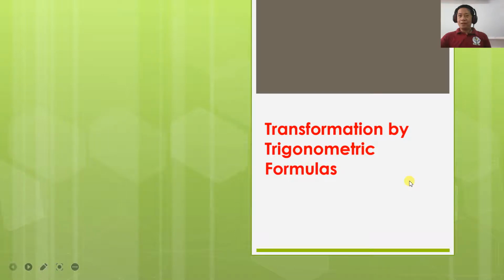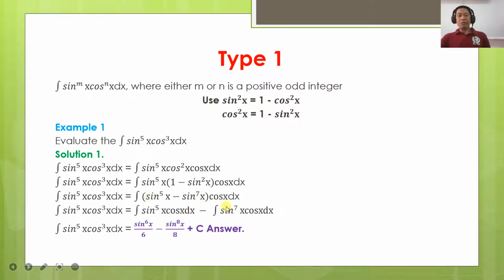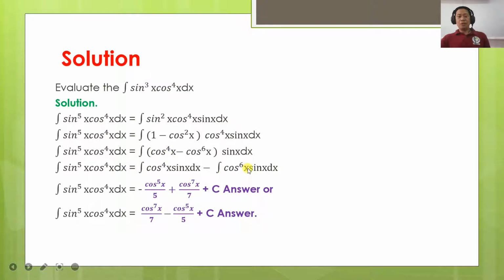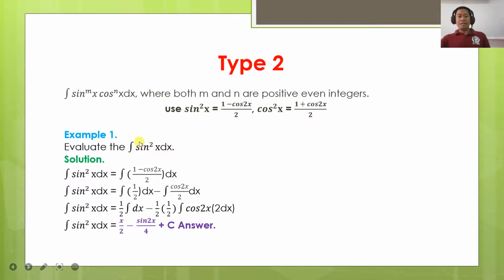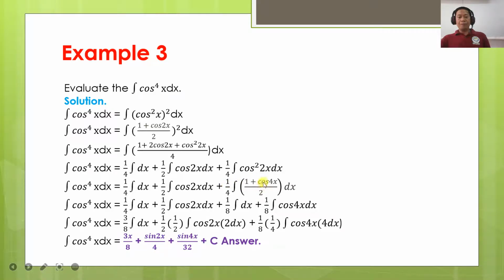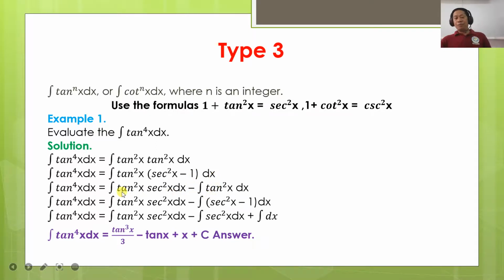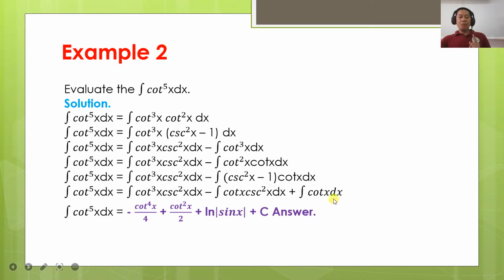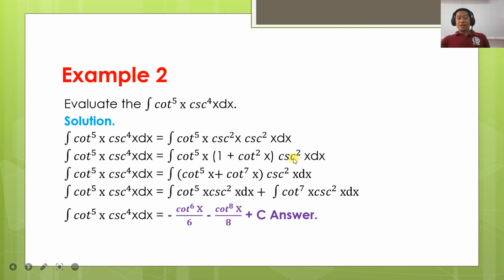Transformation by Trigonometric Formulas